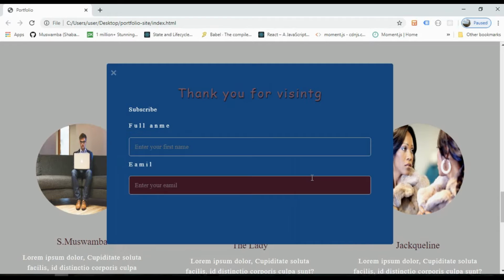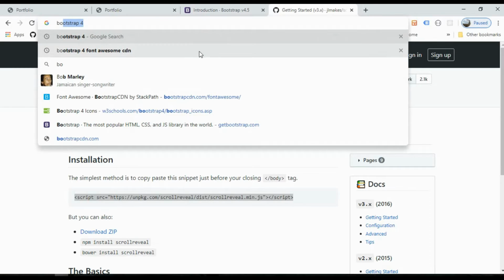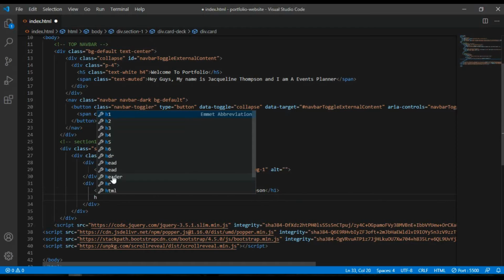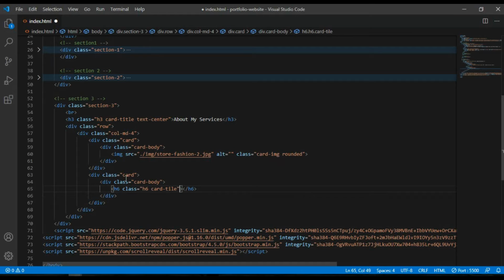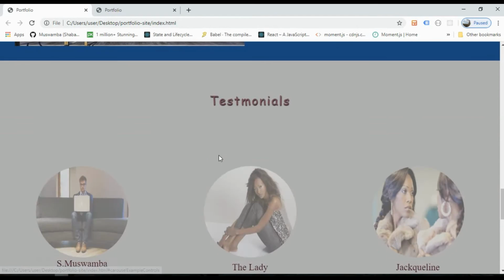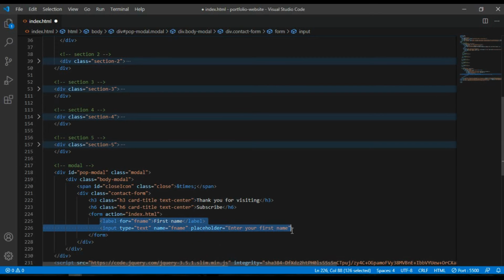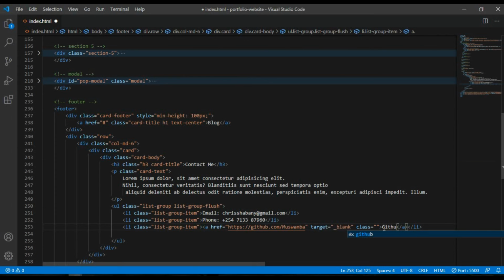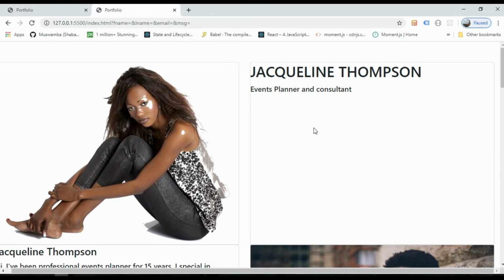Create a portfolio Website using bootstrap, CSS, Scroll animations : Part 1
In this tutorial I am going to show you step by step how to create a portfolio website with bootstrap 4 and scroll animations with a modal pop-up when the user leaves the site.